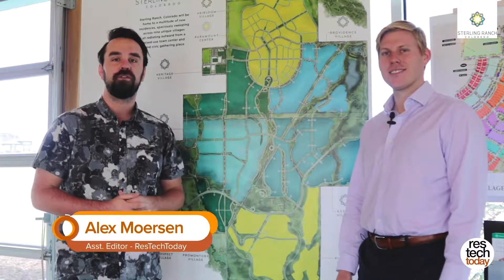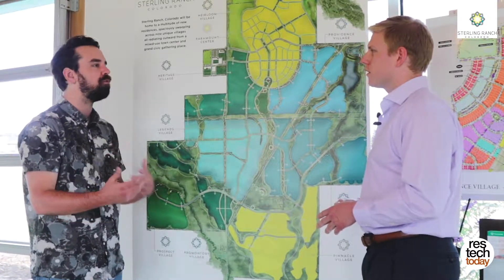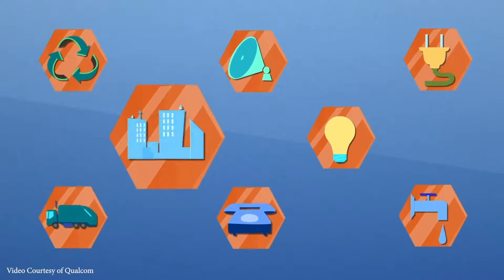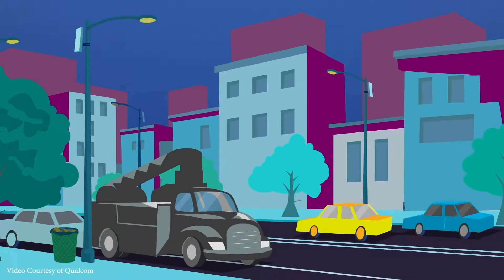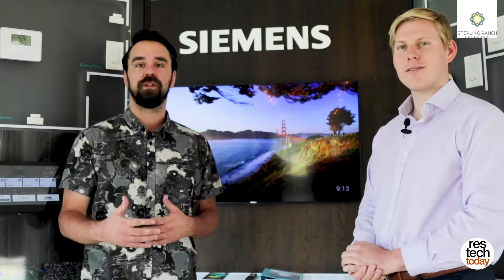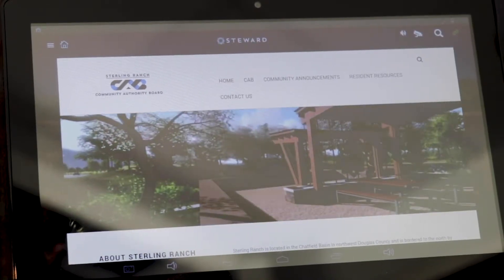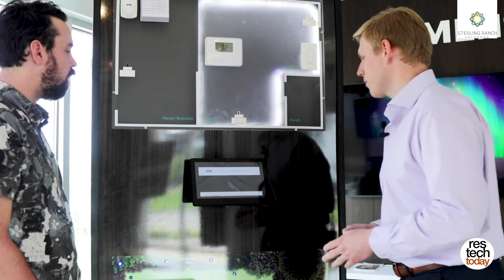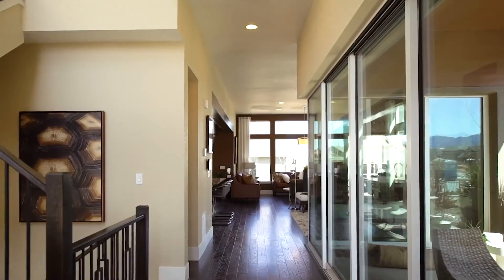Building Tomorrow’s Connected Community - Sterling Ranch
By integrating home automation, IoT, and sustainable initiatives, Sterling Ranch is propelling its residents into the future.

Just south of Denver, nestled against the mountains, adjacent to two state parks, lies Sterling Ranch, Colorado’s latest smart community. At face value alone, the developing neighborhood looks top-tier, seamlessly integrating its lavish homes with the surrounding nature. However, with deeper inspection, this burgeoning community becomes a tech hub – and Colorado’s latest development in “smart communities.”

Also make sure to follow our other social media platforms to stay up-to-date on all things Residential & Tech Today.

Interview - Alex Moersen